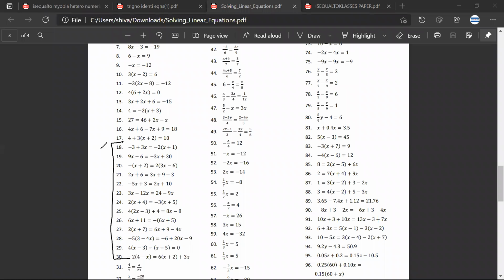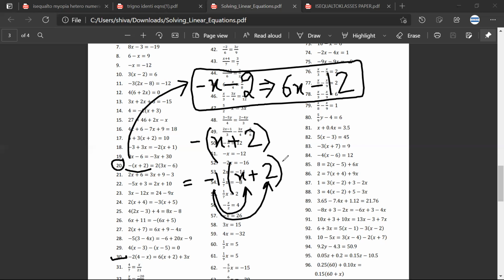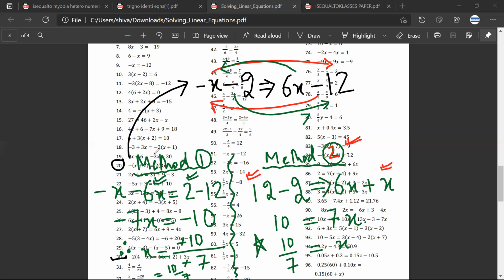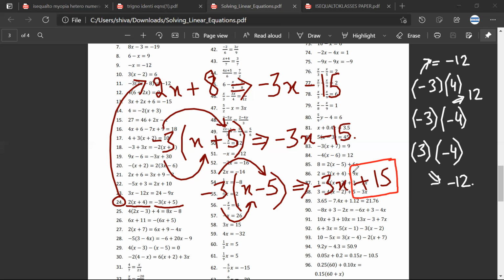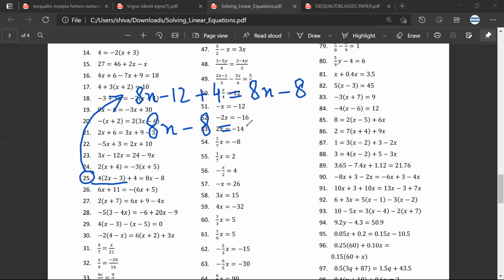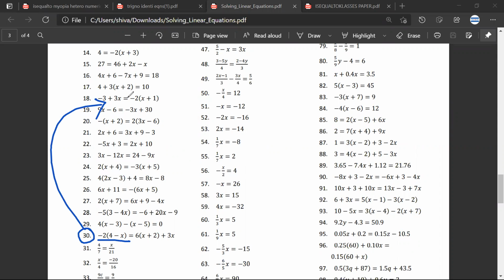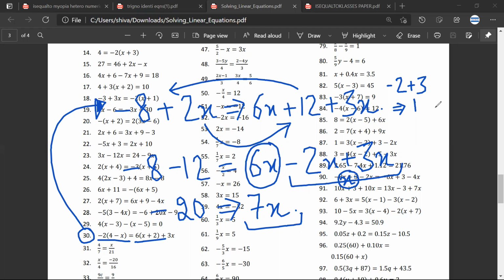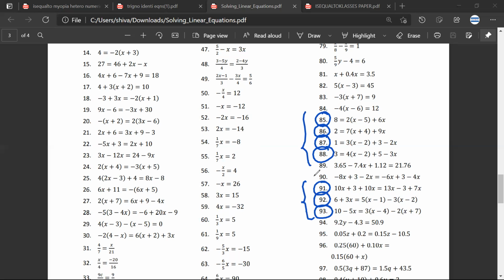isequaltoklasses | HOW TO SOLVE LINEAR EQUATIONS | PRACTICE PROBLEMS WITH DETAILED EXPLANATION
LINEAR EQUATIONS | PRACTICE PROBLEMS

How do you solve equations with one variable?
Steps to solve linear equations in one variable.
Simplify and solve the following linear equation
What is the standard form of linear equation in one variable?
linear equations in one variable class 8 practice questions
linear equations in one variable class 8 worksheets with answers
linear equations in one variable class 8 practice questions pdf
class 8 maths chapter 2 solution pdf
equation in one variable class 8
Linear equations in One variable Class 8 notes
Word Problem on Simple Linear equation in one variable
linear equations in one variable class 6 worksheet
simple equations for class 6 worksheet
linear equations word problems for class 6
simple equation questions for class 6 with answers
questions on simple equations for class 6
linear equations for class 6 icse
simple equations word problems pdf
simple equations word problems for class 7 with solutions
simple equations word problems worksheet
word problems on simple equations for class 7
simple equations problems pdf
word problems on simple equations for class 7 pdf
linear equation word problems with solution pdf
linear equations word problems worksheet pdf